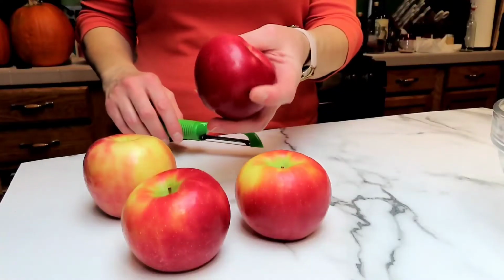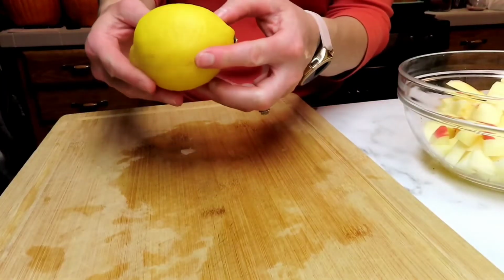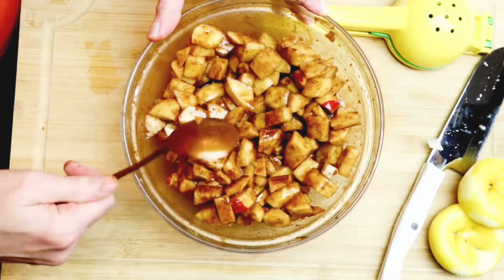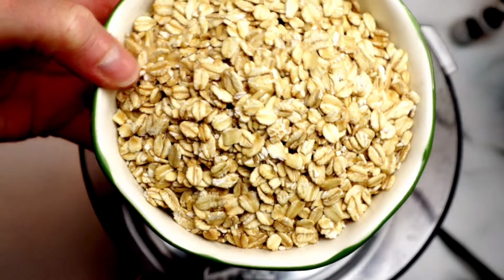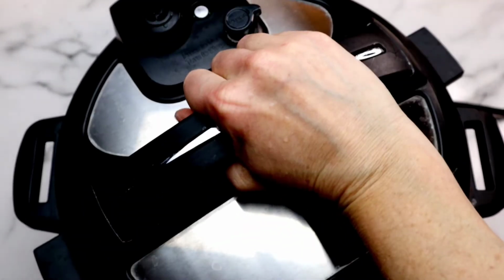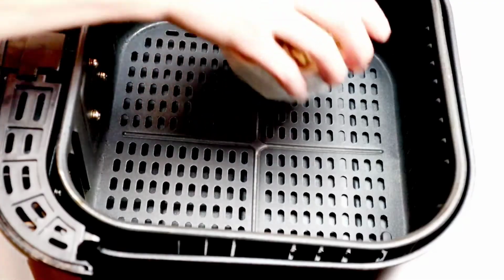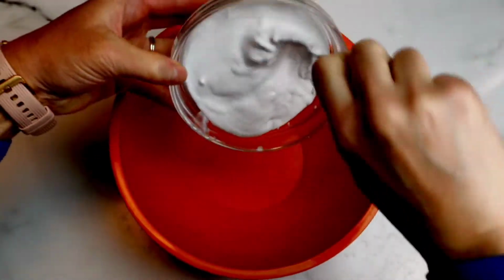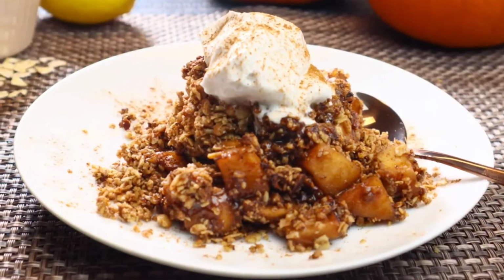Easy and Healthy APPLE CRISP for Fall│Making INSTANT POT Apples│Fall Recipe Playlist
Today we are making the most delicious apple crisp!  This is week two of our fall recipe series - this recipe is perfect for dessert, or even breakfast!  It's gluten-free, dairy-free, and egg-free - so everyone you know will enjoy it.  Alternatively, you can substitute the coconut cream for the whipped topping with whipping cream - either way, it's so good!  I am crisping up the topping in my airfryer because it's so fast and easy.  You can finish this in the oven or under the broiler if you prefer - or you can cook the apple crisp entirely in your INSTANT POT - but it will be more like a bread pudding consistency, so it's up to you.  What other recipes are you interested in?  Let me know

★ Come cook with me ★

INGREDIENTS:
4 Medium Apples (Honeycrisp, Gala, Fuji, or another crisp variety)
⅓ cup Coconut Sugar
1 tablespoon Tapioca Flour (substitute cornstarch)
⅛ teaspoon Pink Salt
1 tablespoon Ground Cinnamon
1 teaspoon Ground Cloves (optional)
1 Lemon

Crisp Topping:
1 cup Rolled Oats
⅓ cup Pecans
¼ teaspoon Pink Salt
¼ cup Coconut Oil (melted)
¼ cup Coconut Sugar (substitute brown sugar)
1 teaspoon Apple Pie Spice (substitute ground cinnamon)

Whipped Topping:
15 ounces Coconut Cream (separate water and use only cream)
¼ cup Monkfruit Extract (substitute any other granulated sweetener)
2 teaspoons Vanilla Extract

INSTRUCTIONS:
1. Peel, core, slice, and dice apples. Place in a medium size bowl. Zest and juice lemon and add to the apples. Add 1 cup of water to the INSTANT POT, place in a trivet, and add the heatproof bowl. Set to sealing on HIGH PRESSURE and cook for 2 minutes. Perform a quick release.
2. Pulse oats and pecans in a food processor until it resembles coarse crumbs. Add spices and sweetener, along with melted coconut oil and pulse lightly. Grease ramekins with coconut oil and divide up apple mixture evening between all ramekins. Top with topping. Place in an airfryer set to 325F for 5-10 minutes, or until golden brown. Alternatively, place in a preheated oven set to 325F for 10-15 minutes.
3. Combine cold coconut cream, sweetener, and vanilla in a small bowl. Using a handmixer beat until stiff peaks form. Add a spoonful to each ramekin and enjoy!

AWESOME KITCHEN ESSENTIALS:
★ Instant Pot
★ Instant Pot Accessories
★ Instant Pot Lid
★ Microwave Steamer
★ Silicone Spatula Set
★ Vitamix Blender
★ Vitamix Cups
★ Garlic Press
★ Lemon Juicer
★ Canon M50
★ Canon SX740HS

CUTCO KNIVES and let him know Dining With Tara sent you for savings of at least 10%.

When you purchase through a link here, at no extra cost to you, I make a small commission which helps support my channel so I can continue to provide content and videos for you.  Thank you so much for your support!